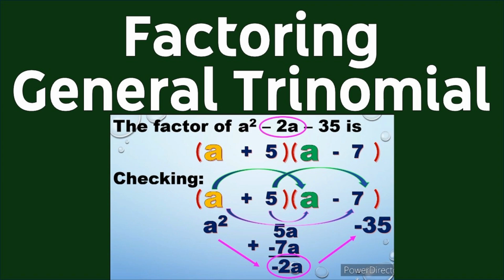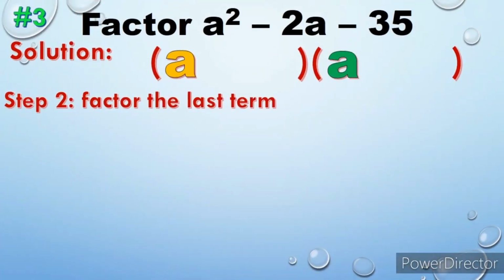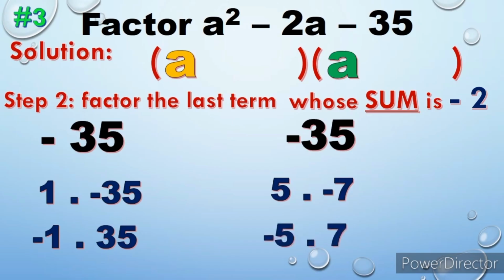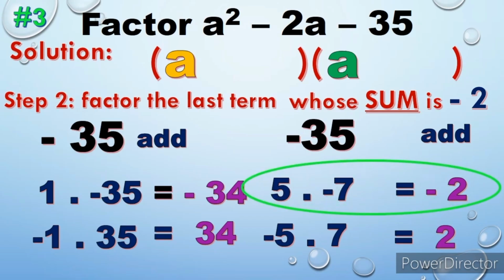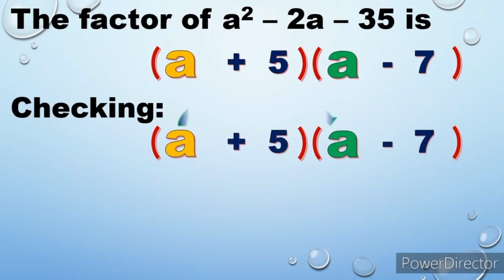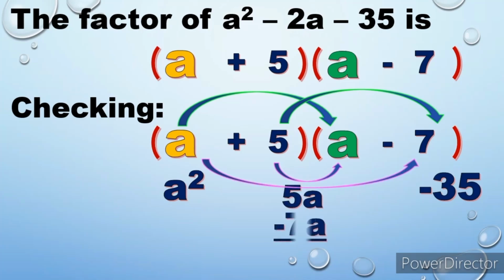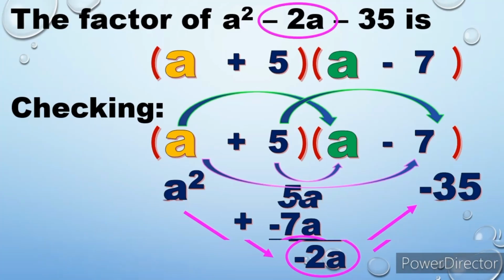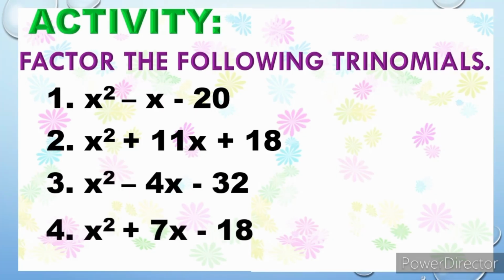How to Factor General Trinomials (ax² + bx + c) Step by Step